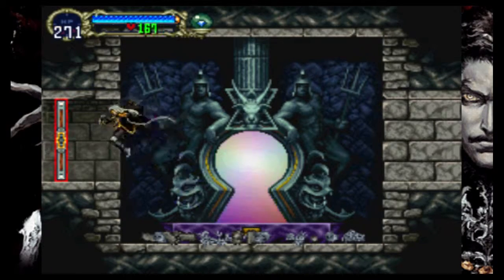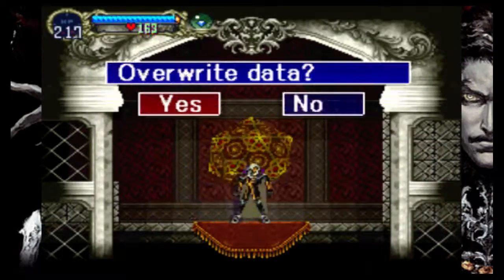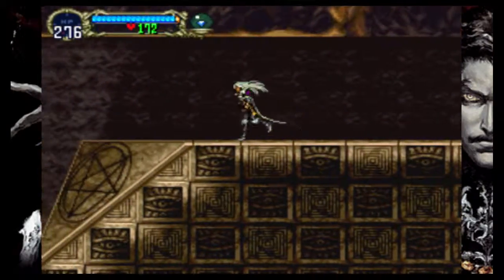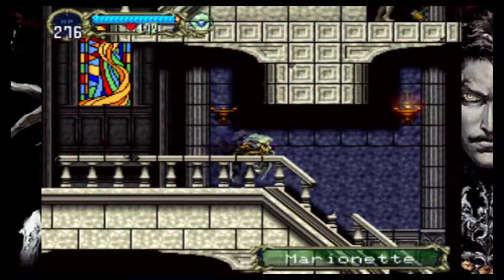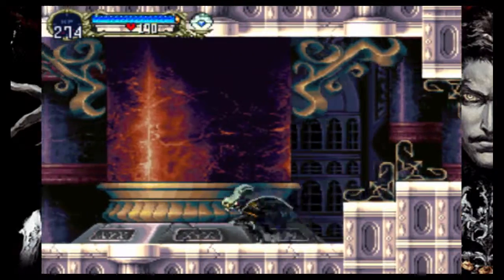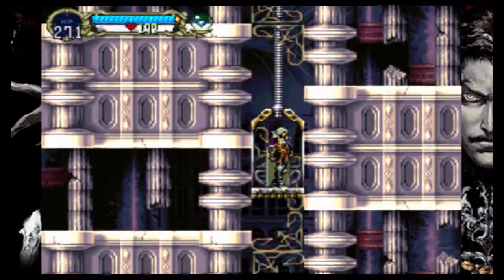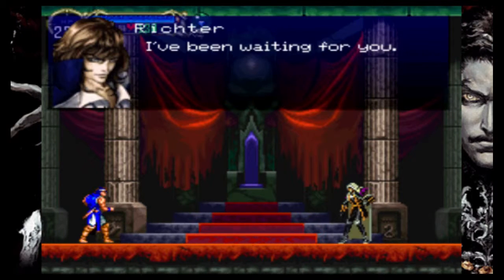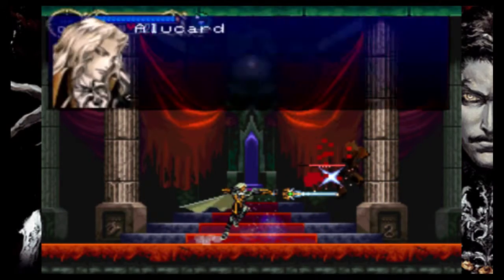Castlevania: Symphony Of The Night (Dracula X Chronicles Version) [#10]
In which Alucard fights Maria and we see one of the 'bad' endings.

Enjoying these videos? Join the Lilac Guild!